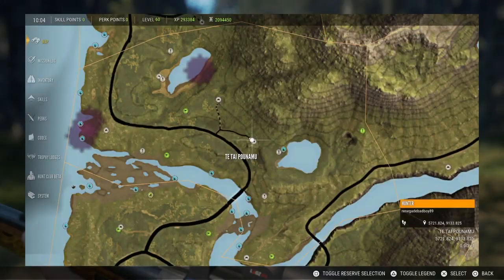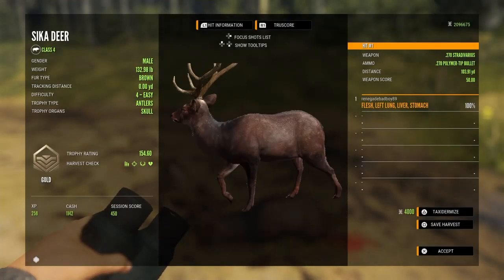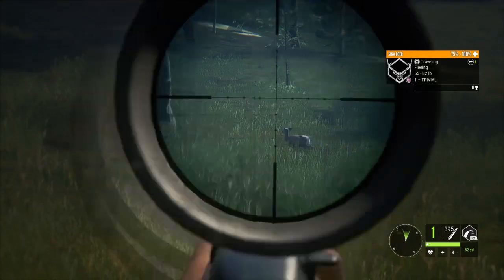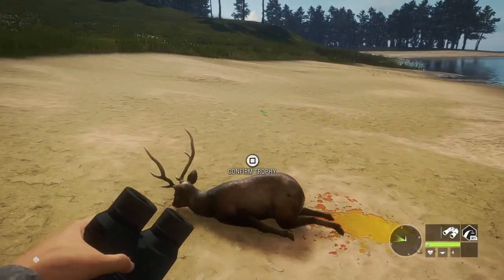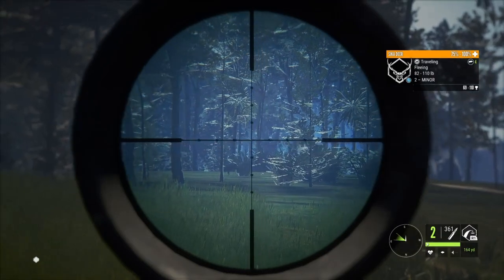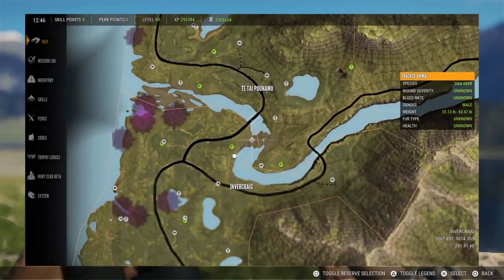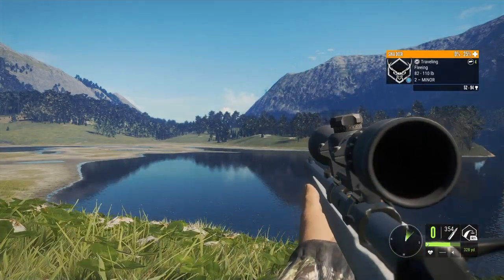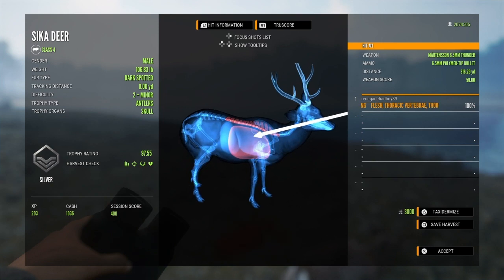Sika Deer Hunting